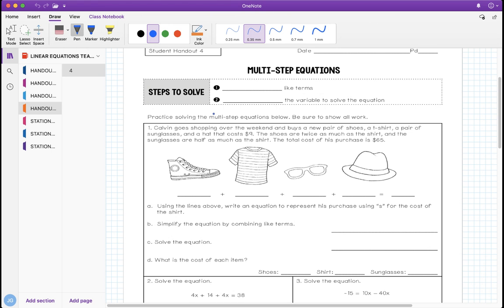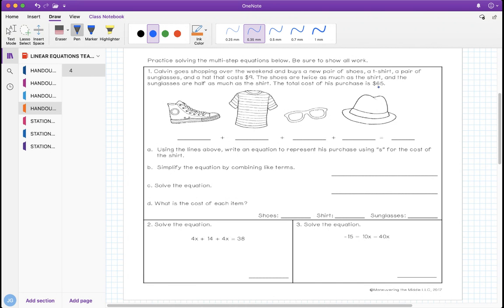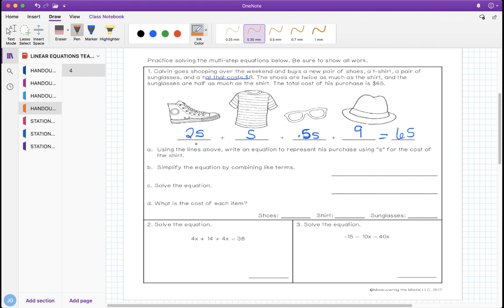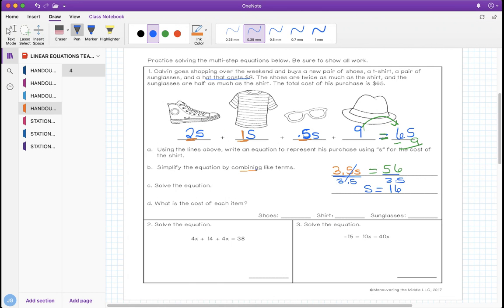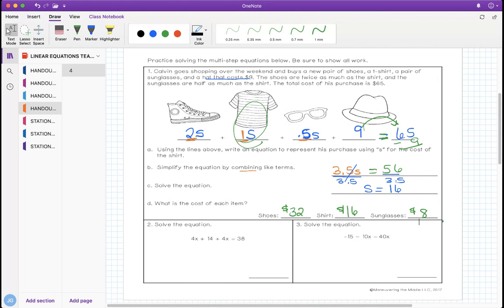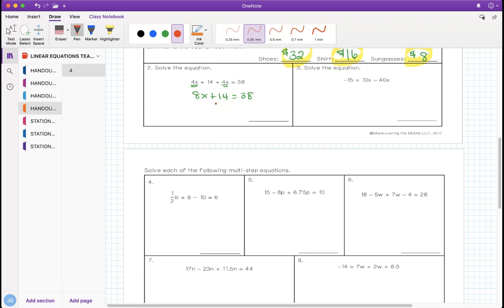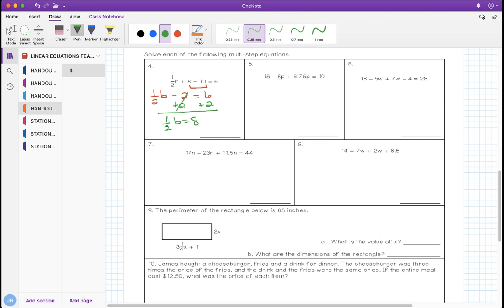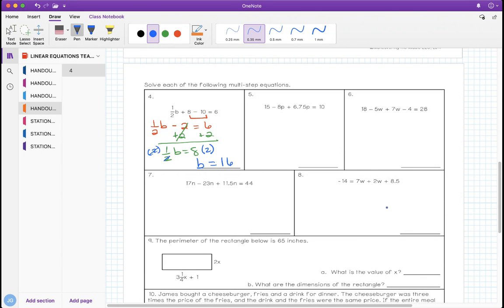DONE WITH TEACHER: MULTI- STEP EQUATIONS